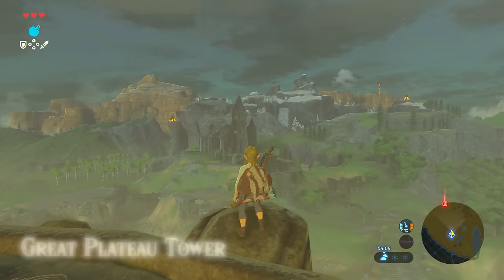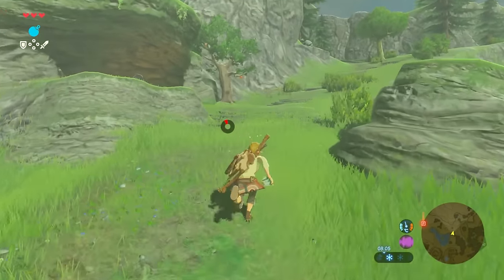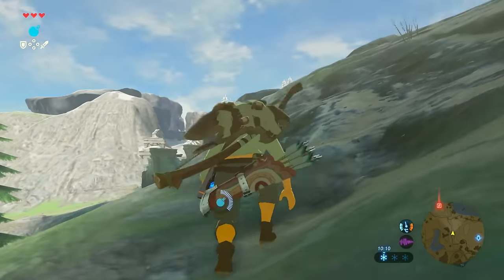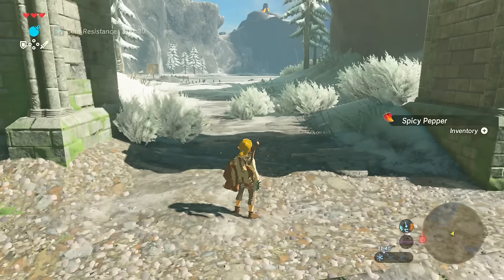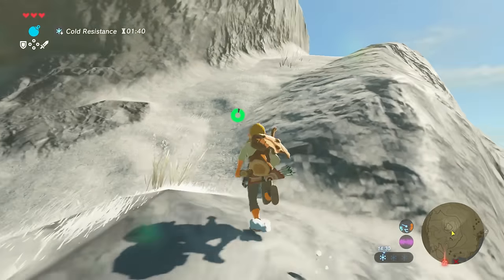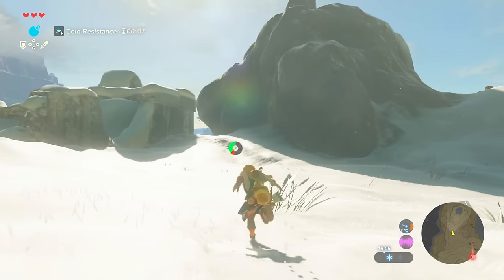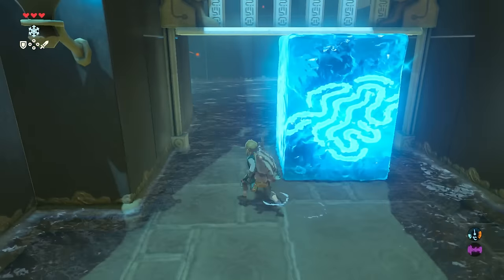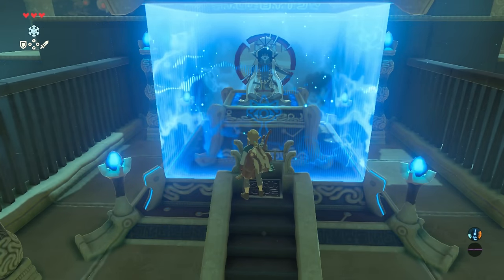Keh Namut Shrine - The Legend Of Zelda: Breath Of The Wild #4 - How to get to the Shrine in the cold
Here's the fourth video of our The Legend Of Zelda: Breath Of The Wild walkthrough, where we take on the Keh Namut Shrine, the third trial we faced in the game. We'll also show you how to stay warm to survive the cold and get to the Shrine by mixing up an elixir and hunting down the warm doublet from the mysterious old dude by trekking up to the top of the highest peak on the Great Plateau. Once you put it on you'll have a constant cold resistance to save you having to mix up an elixir every time you head up into the snow.

To start with, you won't be able to get to the Keh Namut Shrine without some form of heat resistance as it’s located way up in the mountains overlooking the main area of the Great Plateau. You can get heat resistance by mixing up some food with the chilli peppers, but to get a longer-lasting buff against the cold, you can get the warm doublet from the mysterious old man at the top of the highest peak. You’ll need a cold resistant meal on board to be able to make the trek easier, but you can follow our route in the video walkthrough.

Once you’ve got the warm doublet, you can head on over to the Keh Namut Shrine to start your third trial of The Legend Of Zelda: Breath Of The Wild. When you get inside, you’ll need to activate the Cryonis rune, which will give you the power to create ice blocks. You’ll use this to create a ledge to begin with to climb into the main area of the shrine. Then do the same again to push the gate up and face the little guardian scout, which is pretty easy to finish off.

From there you raise up each side of the seesaw ledge to get up to the higher ledge with you climbing onto the ledge between Cryonis blocks. You can create another Cryonis block to get the treasure chest before heading up to get your Orb from the Keh Namut Shrine spirit.

Once you've completed the Keh Namut Shrine and learned how to stay warm, you can check out the rest of our The Legend Of Zelda: Breath Of The Wild walkthrough You can also see more on the game with the official Legend Of Zelda Facebook

You can read more about The Legend of Zelda Breath of the Wild or with the official Nintendo Twitter

Don't forget to subscribe to our channel to follow our latest exploits, and share our how to stay warm & completing the Keh Namut Shrine walkthrough on Facebook, Twitter, Google+, YouTube or any other social media you use.